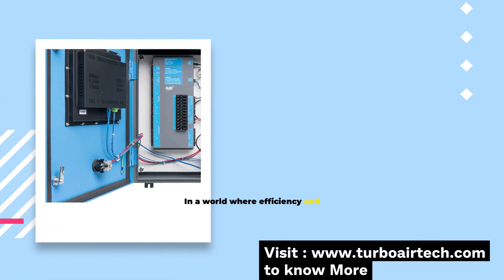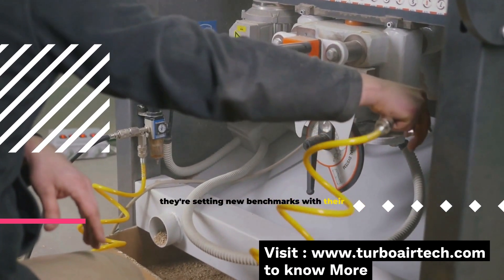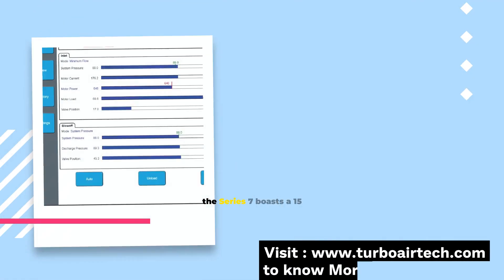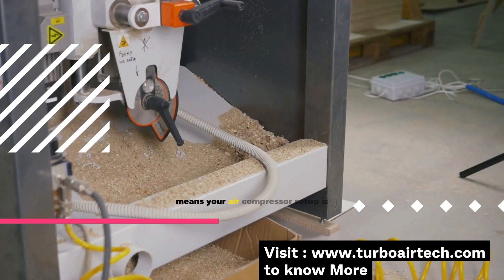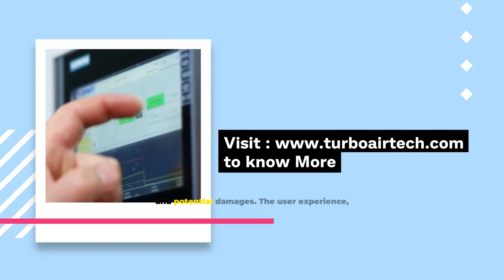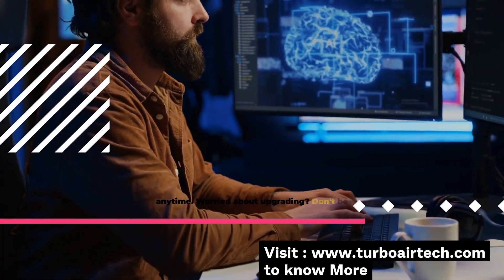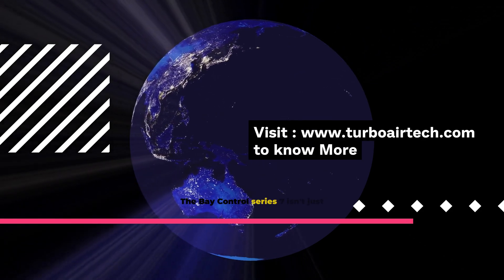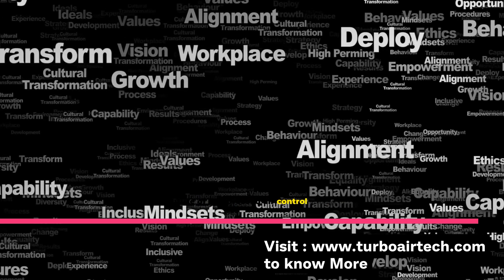Revolutionizing Air Compressor Control with Bay Controls Series 7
Unlock the future of compressed air management with the Bay Controls Series 7 Air Compressor Controller!

Discover the revolutionary features like auto surge testing, adaptive learning, and cloud connectivity that set Series 7 apart from its predecessors Maestro Vantage and Maestro Universal.

Upgrade your existing setup effortlessly with the Series 7 - the pinnacle of intelligent control systems.

Dive deeper into the world of Series 7 controls by visiting our article and explore how Bay Controls is redefining compressed air intelligence.

For more information or to get started on your upgrade journey, today!